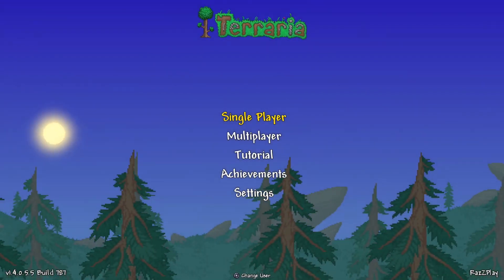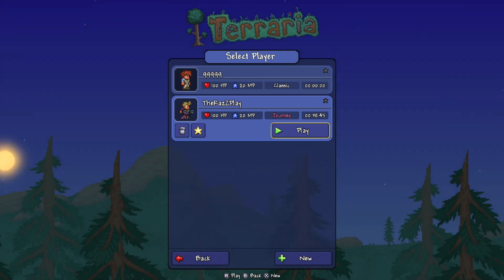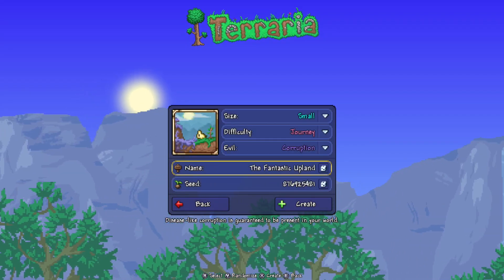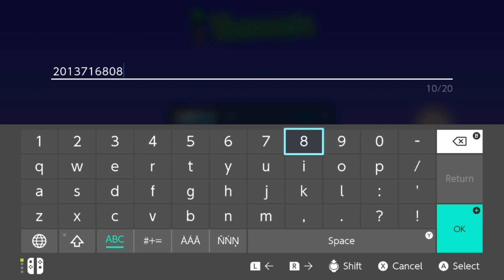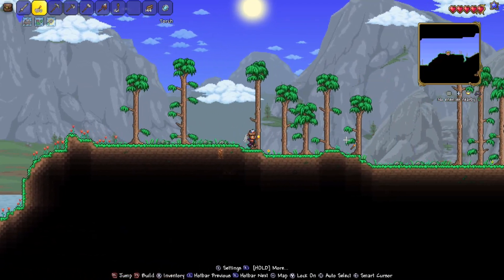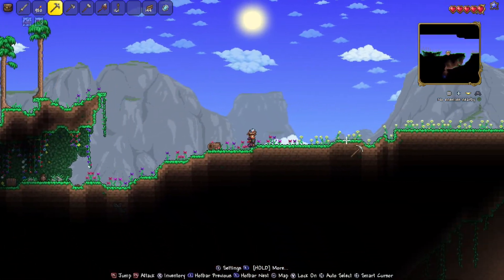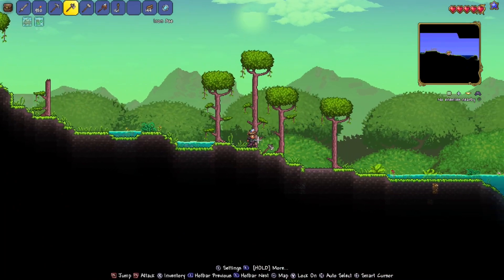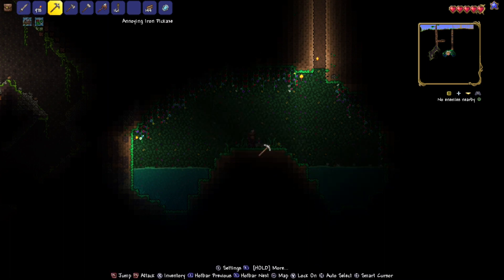Terraria 1.4 Nintendo Switch Enchanted Sword Seed!!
New 1.4.4 Labor of Love Enchanted Sword Video Here!!

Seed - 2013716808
Size - Small
Evil - Corruption

From The Wiki - The Enchanted Sword is a pre-Hardmode, autoswinging projectile sword. When swung, it fires a sword-shaped projectile that costs no ammunition or mana. Both the sword and its projectiles produce lingering sparks that emit large amounts of light. The projectile can be fired about every 1.2 seconds, and dissipates upon hitting an enemy or solid block.